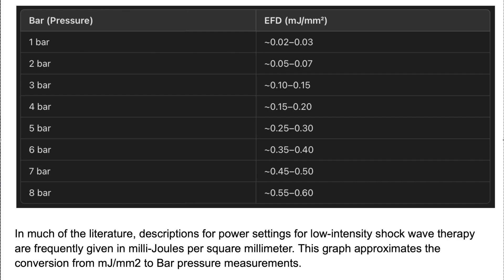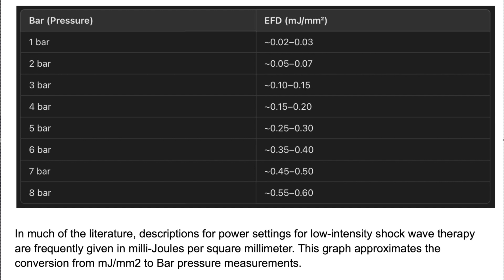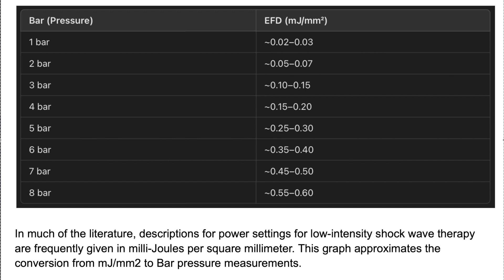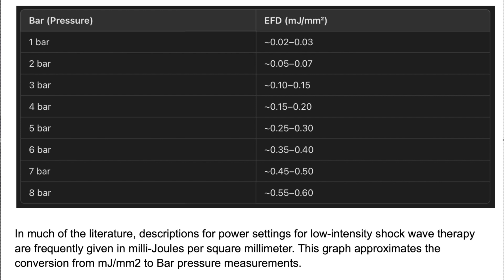Shockwave Therapy: Converting mJ/mm2 to Bar Pressure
A look at a conversion table that relates Bar Pressure to Energy Flux Density (mJ/mm2) in choosing Li-SWT treatment energy settings.